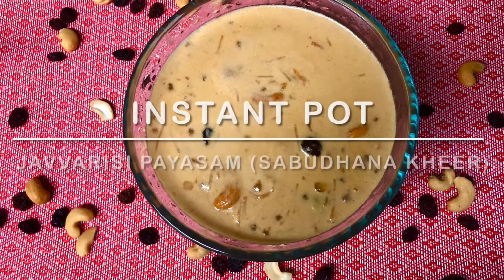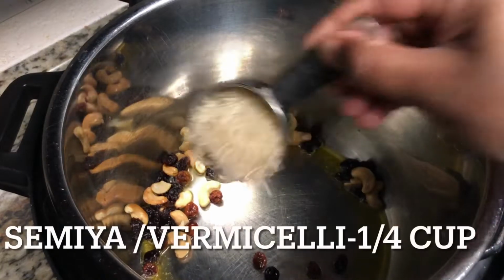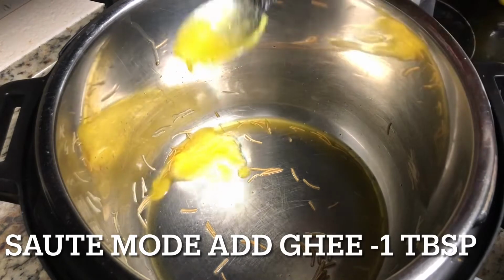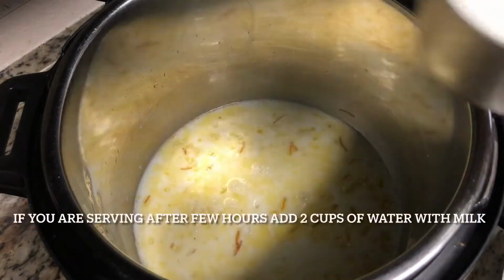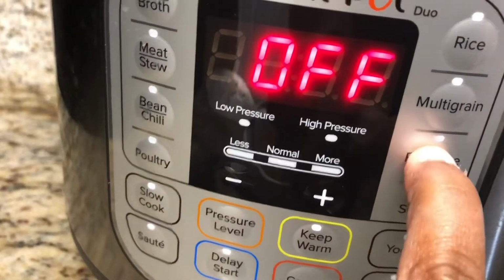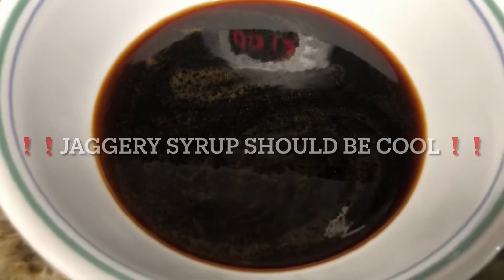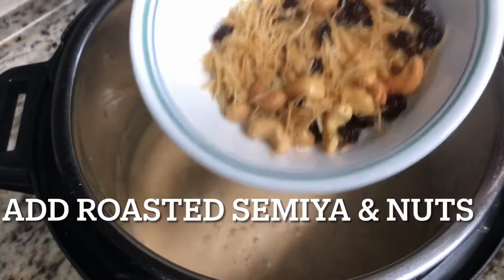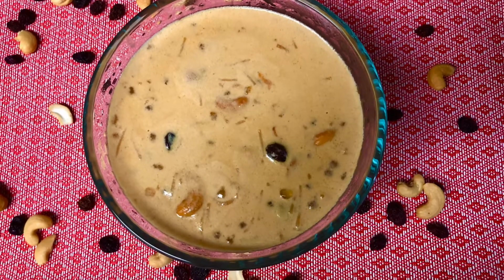Instant Pot Javvarisi Payasam |Sabudana Kheer In Instant Pot |Sago Vermicelli Kheer|Using Jaggery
0 instant pot payasam recipe,
i